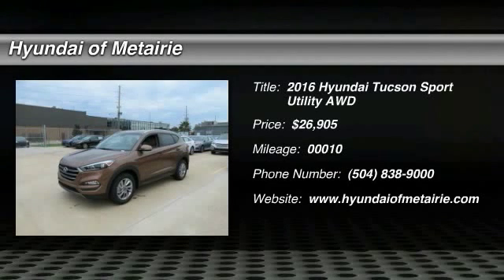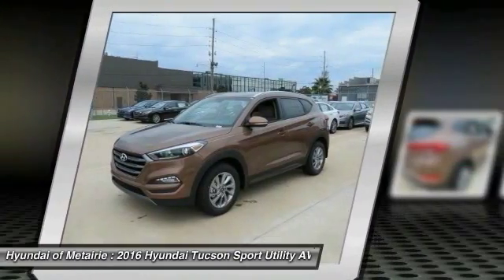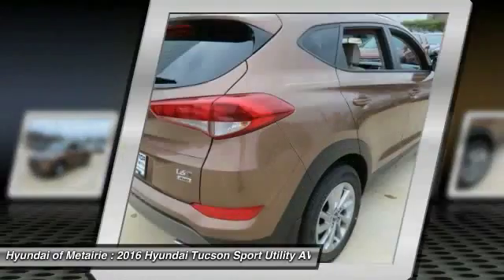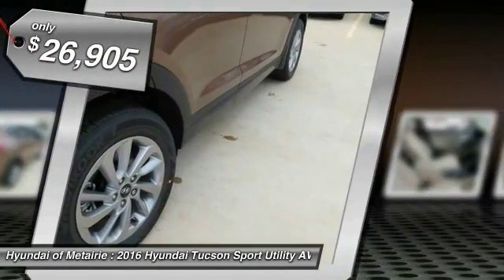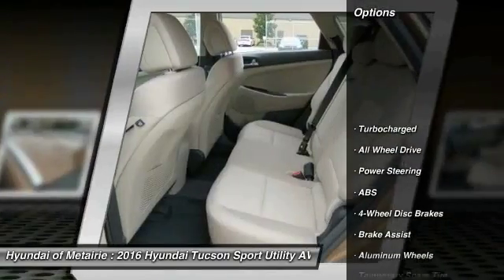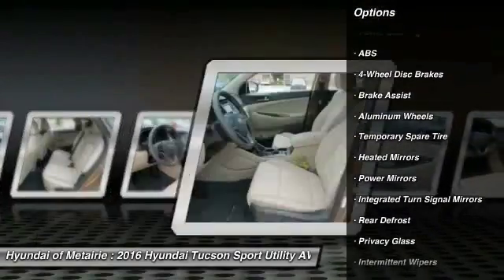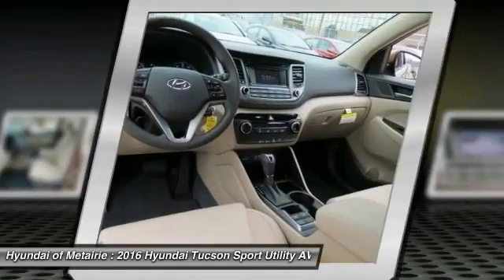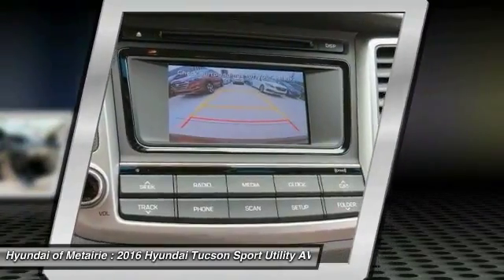2016 Hyundai Tucson Metairie LA H044638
2016 Hyundai Tucson

Don't miss this 2016 Hyundai Tucson. It's equipped with Automatic transmission and features a BROWN exterior. With 10 miles, You'll want to take this Sport Utility home. Make a great choice today.